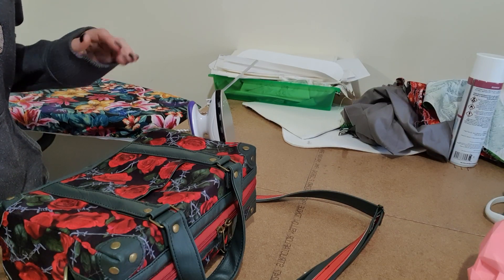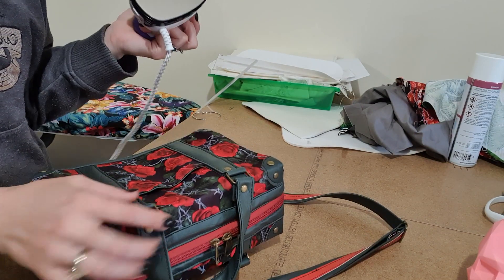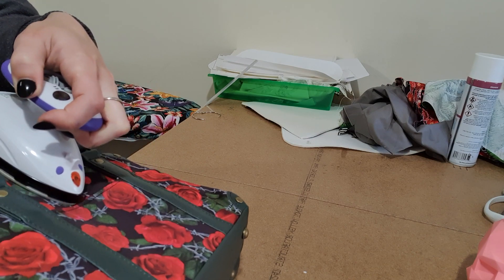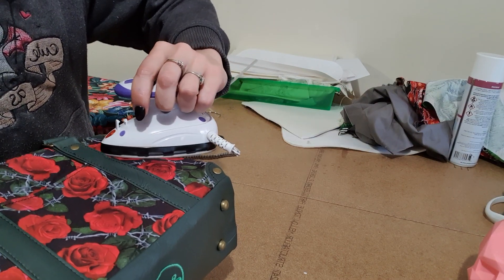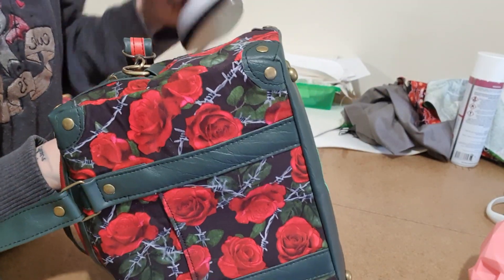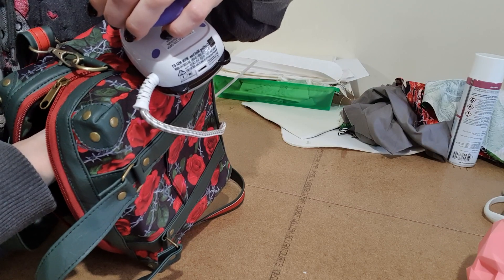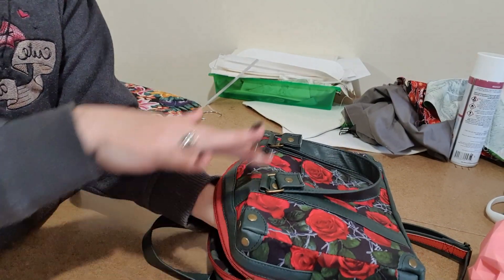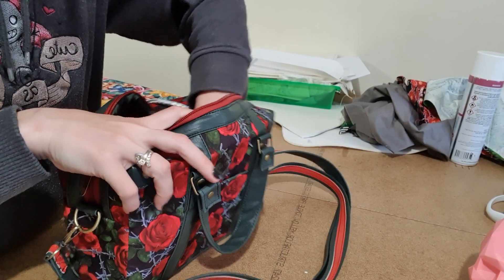The Final Iron of a bag